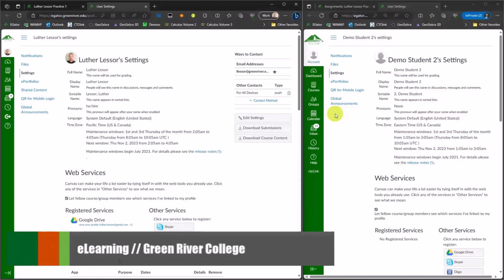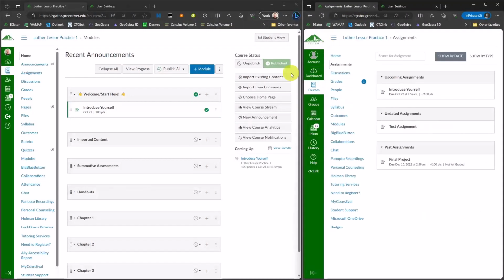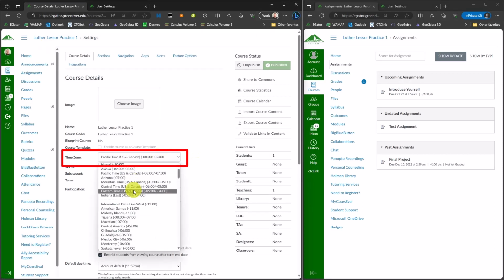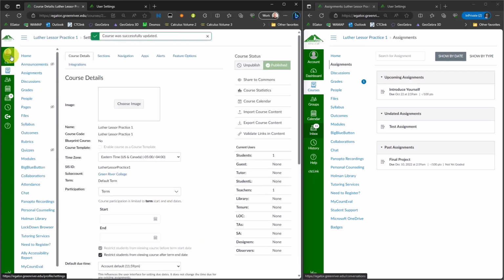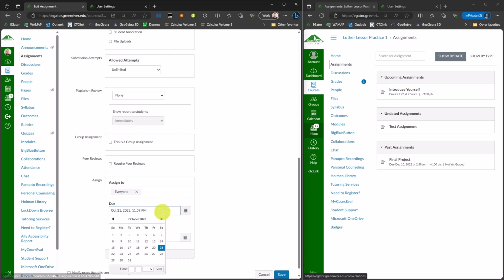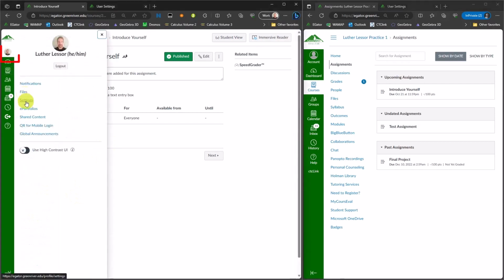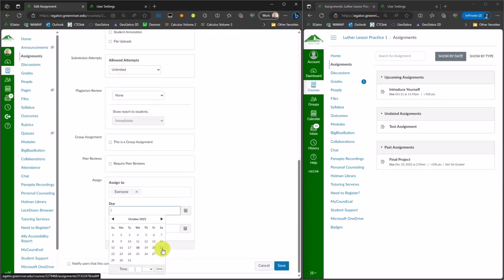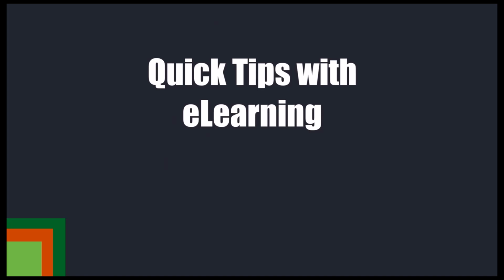Quick Tip Time Zones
Learn all about how Time Zone settings affect your assignment due dates and times